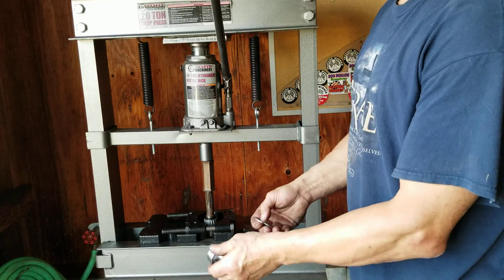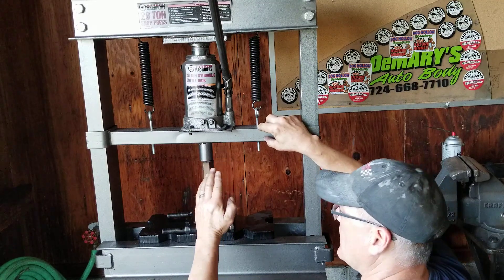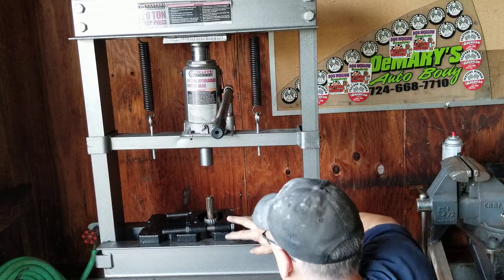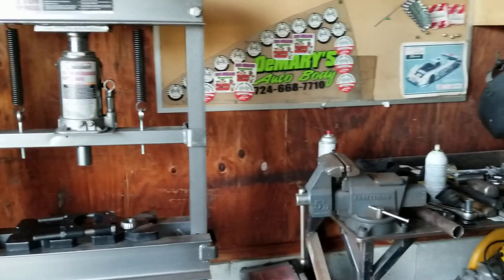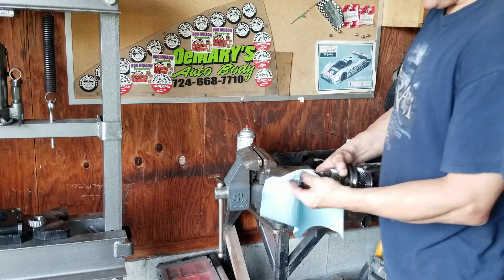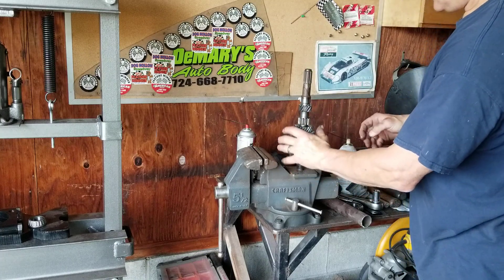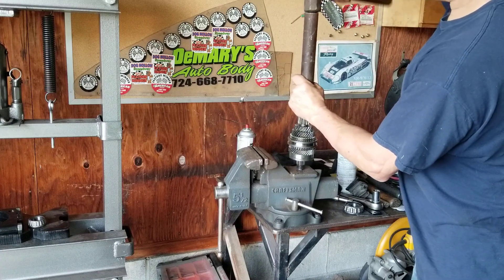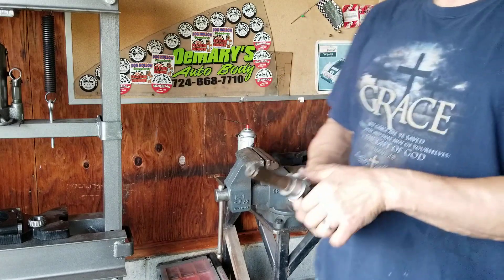Let's build a fwd manual transmission E7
Isuzu based GM transmission.